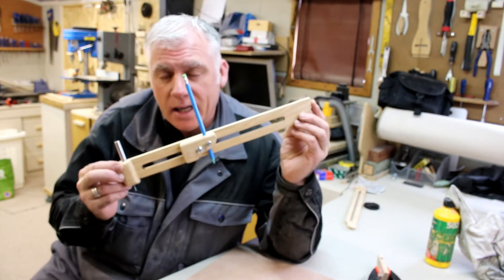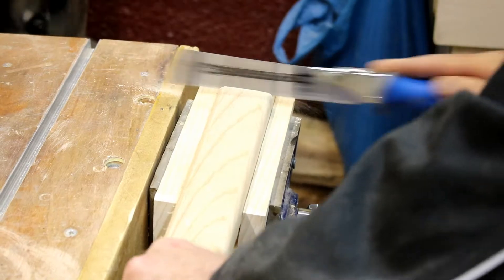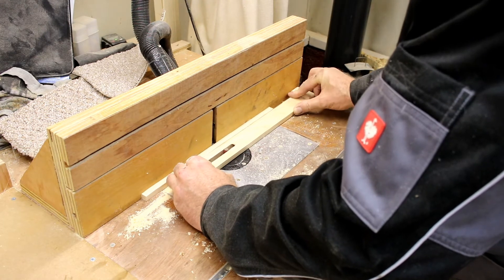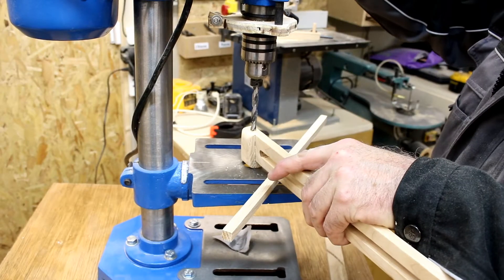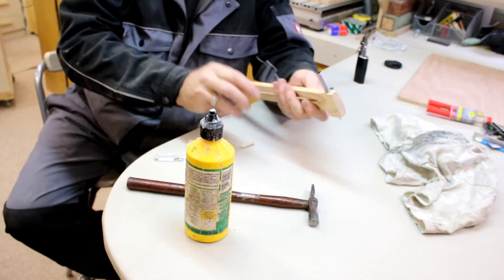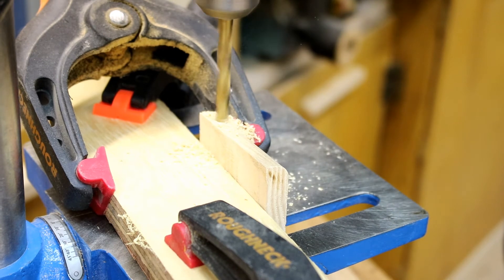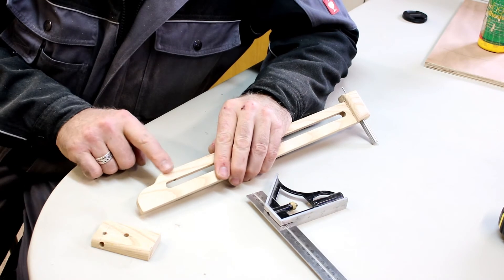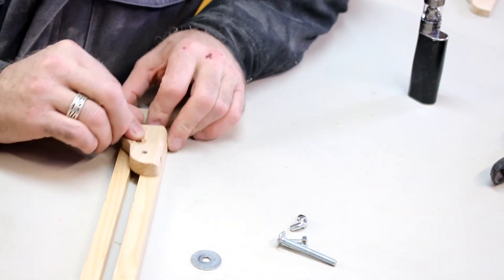Making A Shop Made Diy Beam Trammel points Compass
In this video I'll be making a Diy beam trammel compass. I've made the beam body out of ask hard wood. And had originally made the pencil holder clamp out of mahogany but that was just too brittle so I opted for ash as well as its much stronger.

I have made the beam trammel compass 400mm long using a panel pin for the pivot point. A10mm steel tube for the pivot handle 2 8mm dowels and a M6 coach bolt for the clamp.I'd Drilled a hole and tapped it out to m6 to hold the pencil in place.
Also I had cut a channel up the center of the bean body so that the guide I had made would slide easily the full lenth of the Trammel.

To adjust the Shop made trammel beam compass simply slacken the wing nut off and slide the pencil clamp to the required measurement. The Hold the pivot point handle and mark out the circle or arc you wish to create.